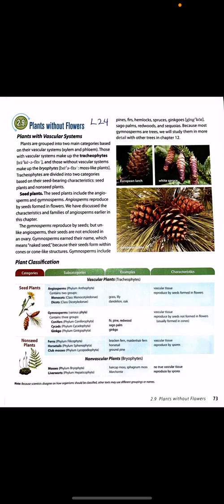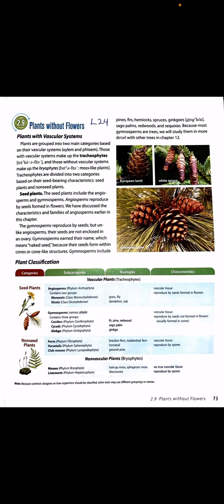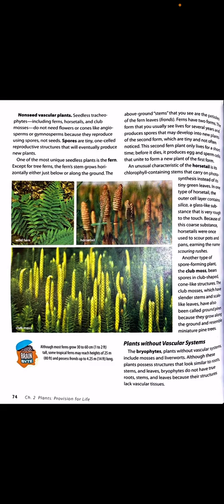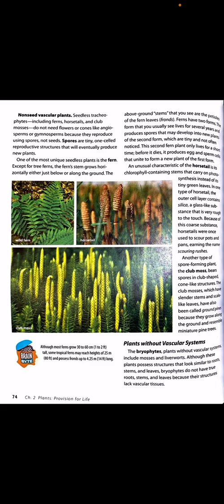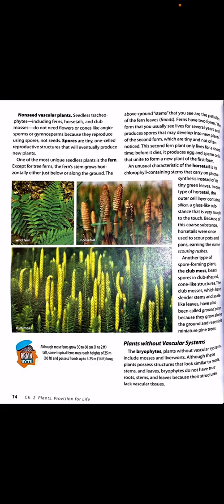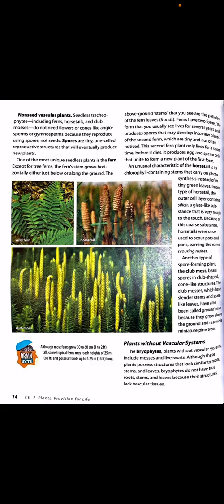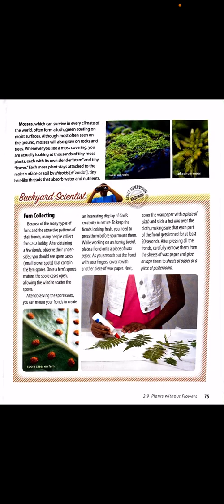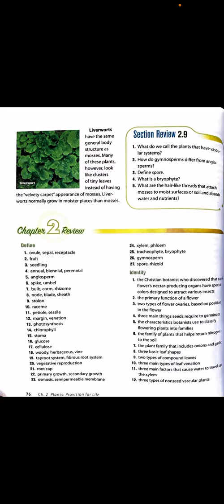7th Grade Science Chapter 2 Section 9